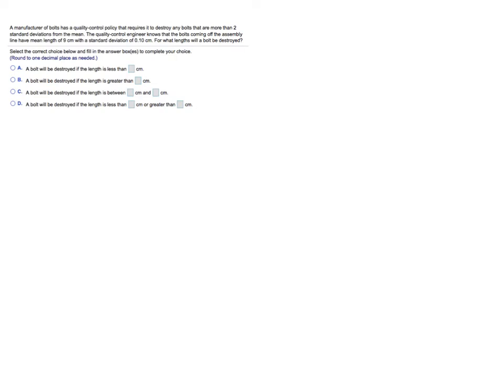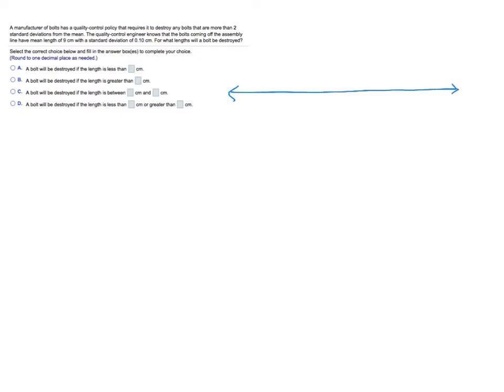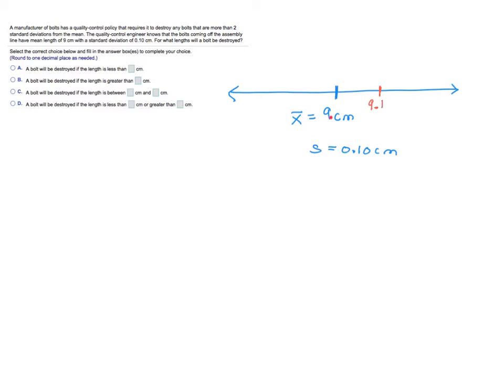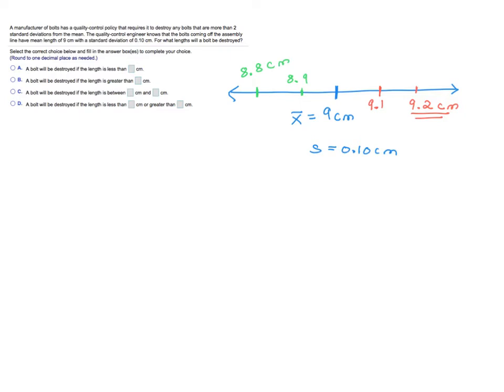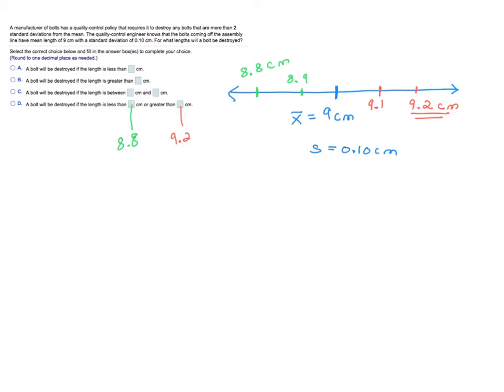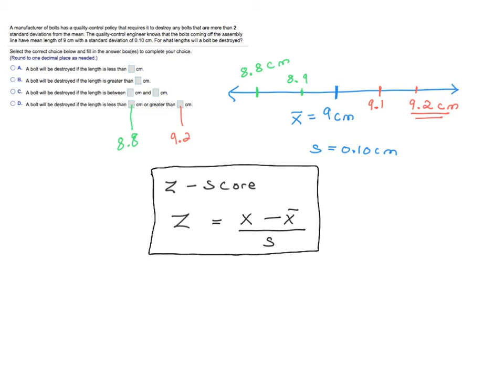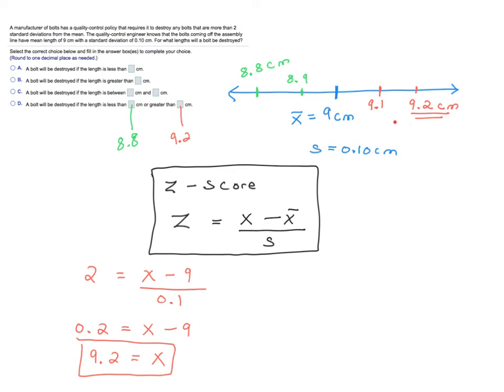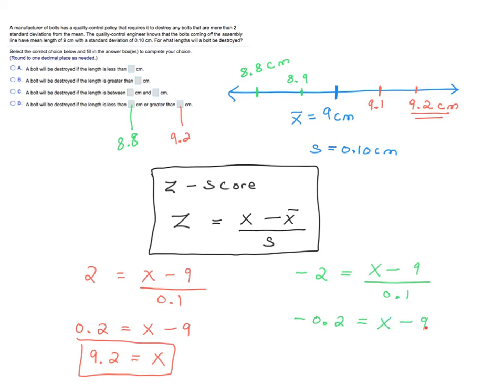Homework 3.4 Question 4